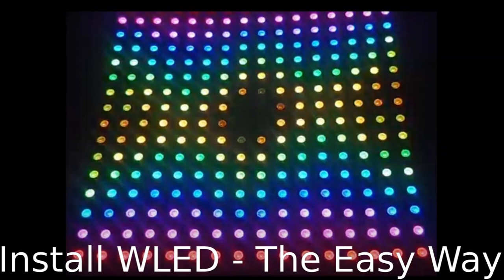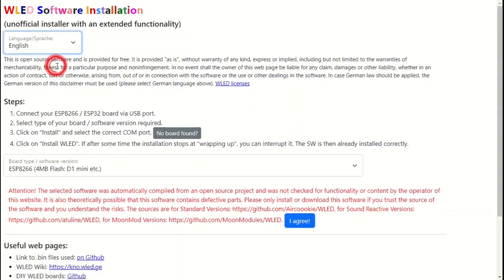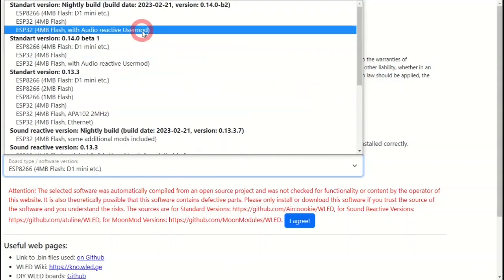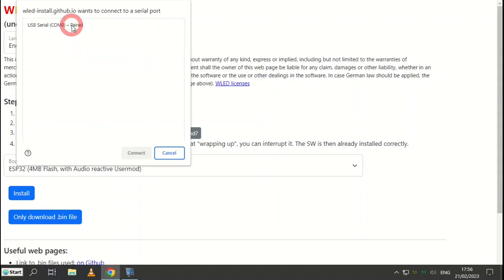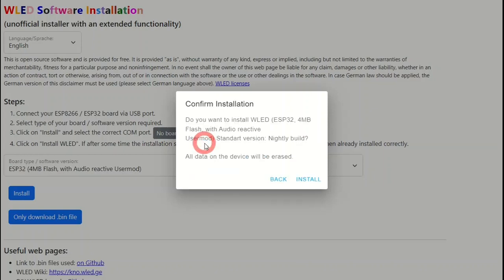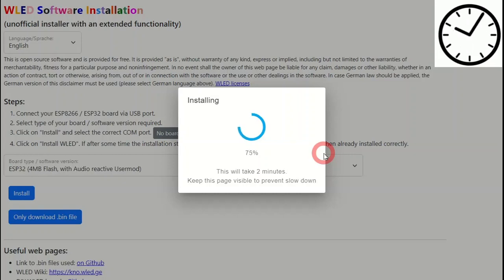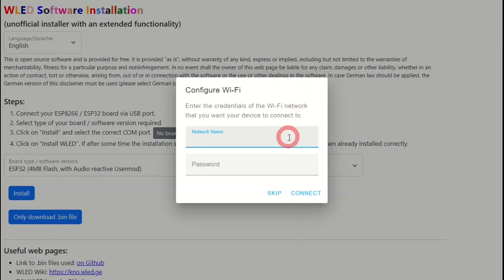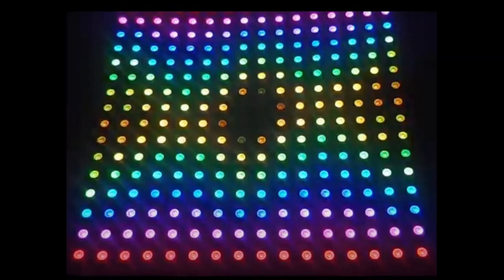Install WLed - Easy Web Browser Method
using "unoffical " installer website to install WLed onto your ESP32 / 8266 device via chrome based browser

In a previous video i showed how to use the"offical" WLed install website to put WLed onto your ESP32 / 8266 device

There is now a new "unoffical" site that gives many more install options & some people have mentioned that it seems to work better for them - particulary with I2S microphone setup

Please ensure that you have connected your Esp device to your computer ( with a data cable ) before starting this
Also Note that any existing versiobn / settings on the Esp device will be erased so majkle sure to take a backup or make a note of the settings!!

Shown here on a Windows computer but should work exactly the same if you use Linux